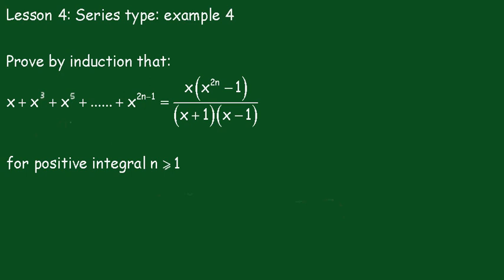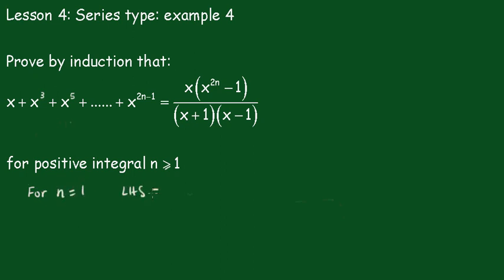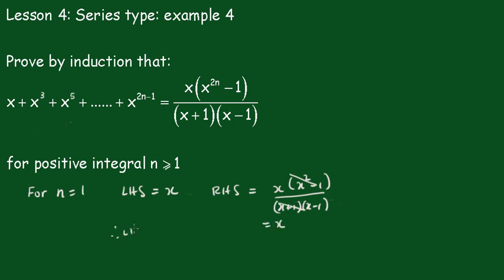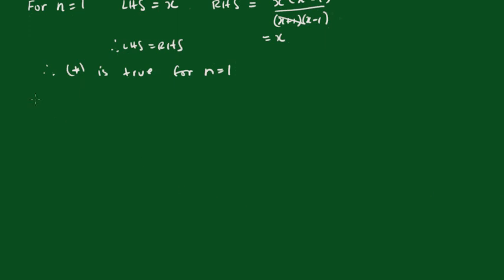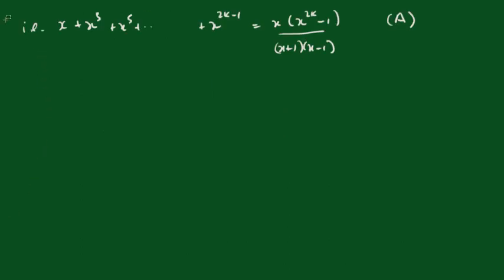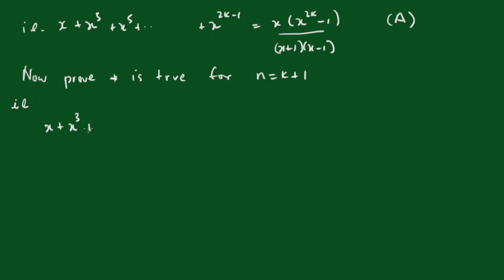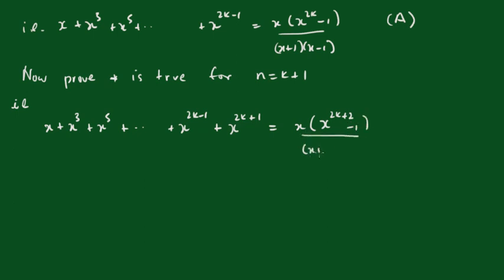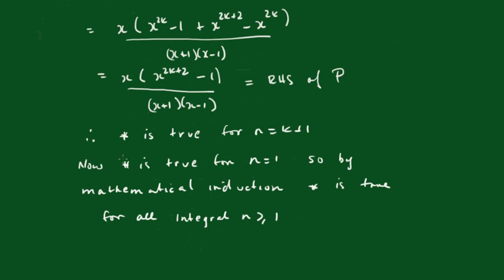Mathematical Induction: Lesson 4 (series type: example 4)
A series type with odd numbered powers is proven by mathematical induction.
Regards,
John Kinny-Lewis